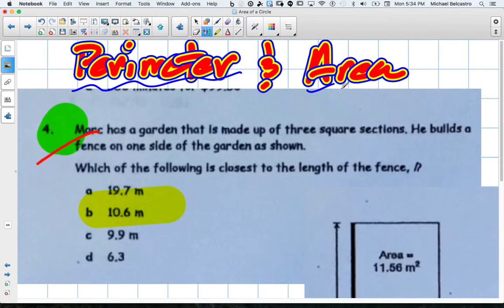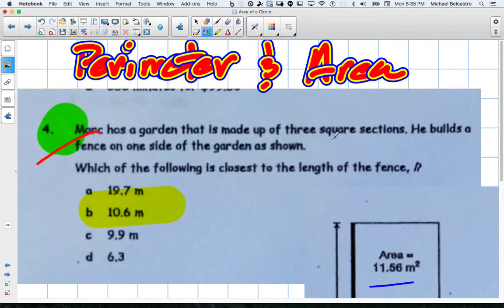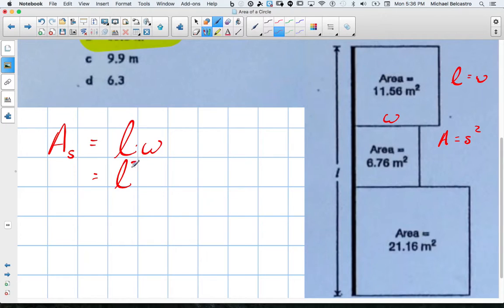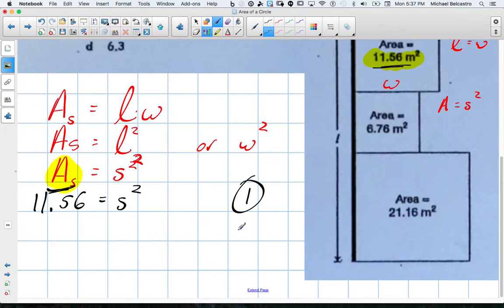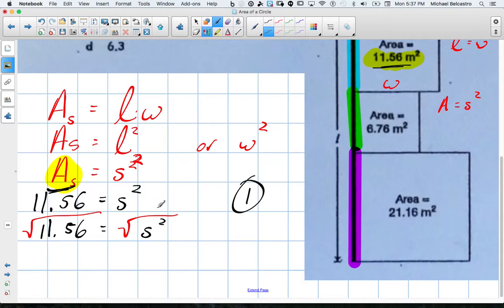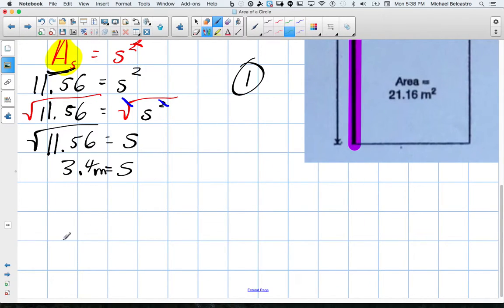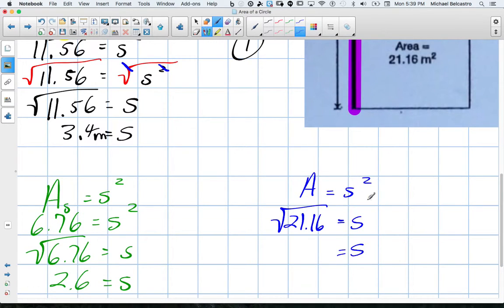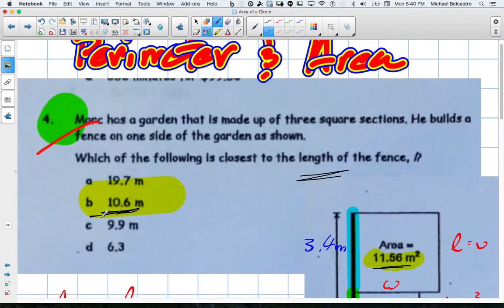EQAO Grade 9 Problem Solving Area Grade 9 Academic Lesson 8 3 30 5 16